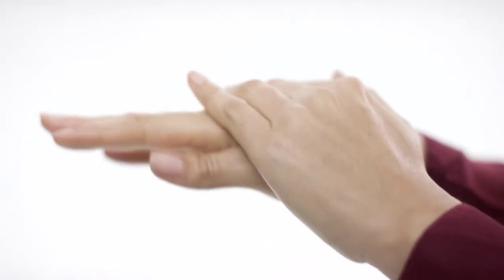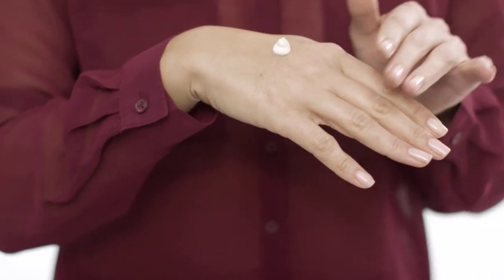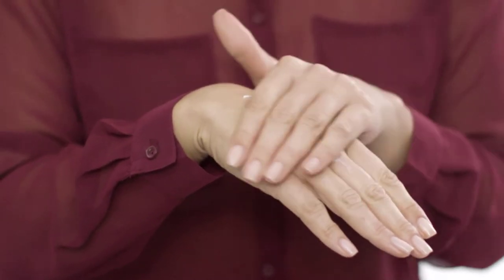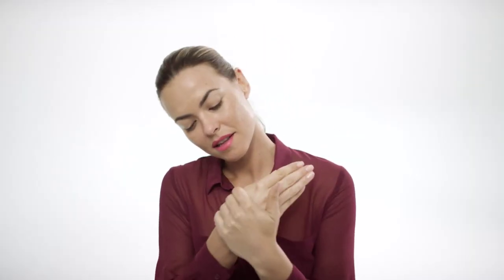How To Apply LifeCell Overnight Hand Treatment [COMING SOON]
They say you can tell a woman’s real age by looking at her hands. Our new Overnight Hand Treatment will keep them guessing! Learn how to correctly apply this quick and easy treatment to keep your hands looking youthful for years to come.